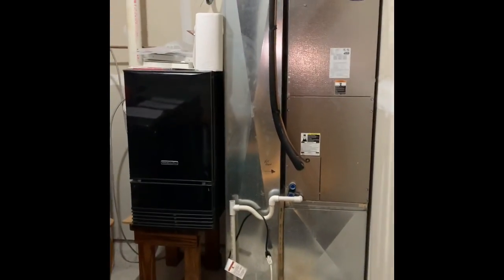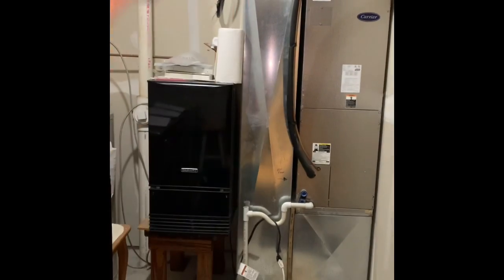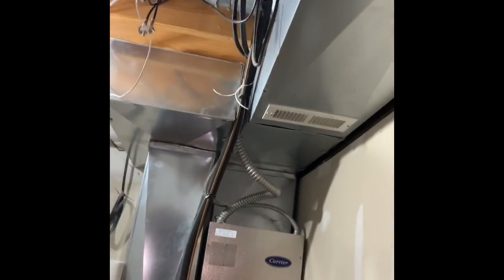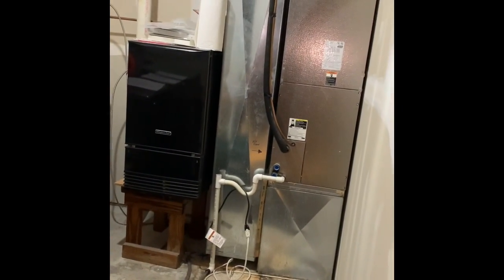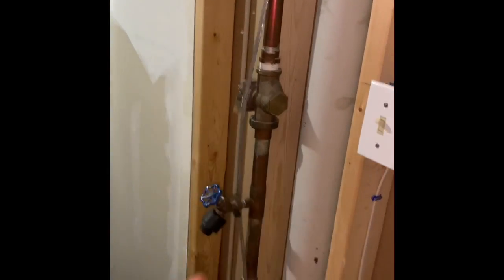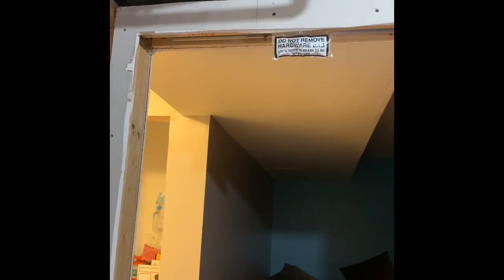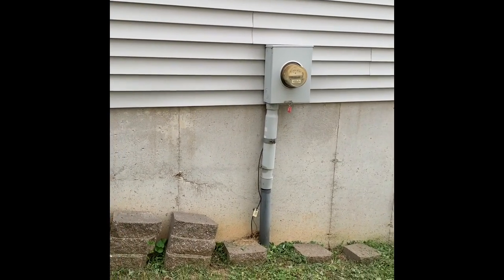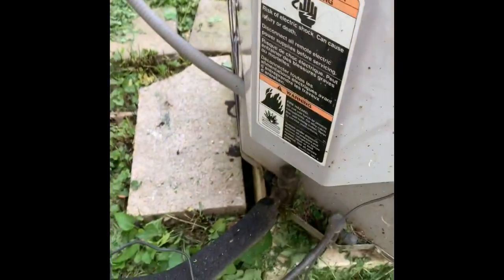NS Roberson 7.5.20